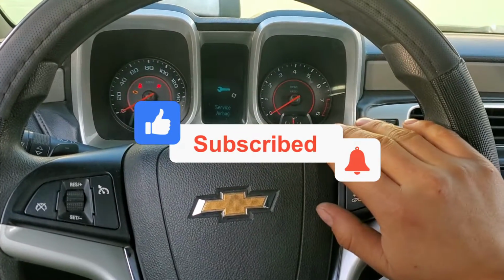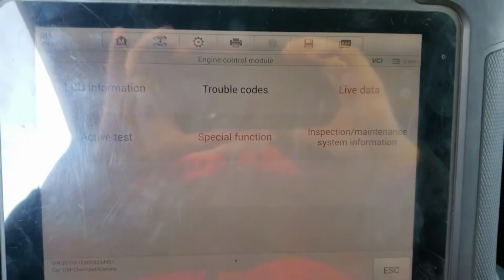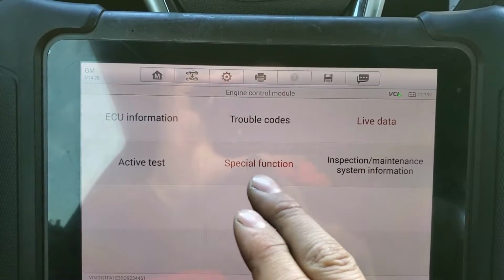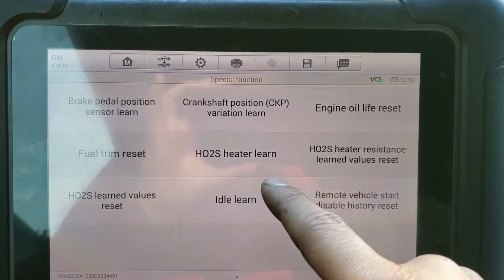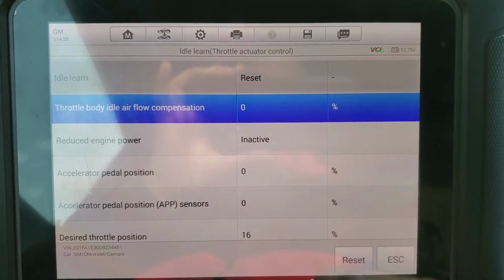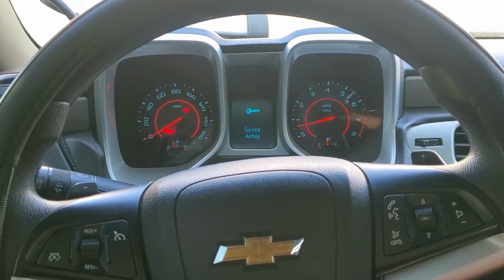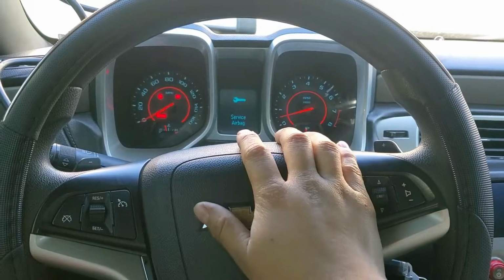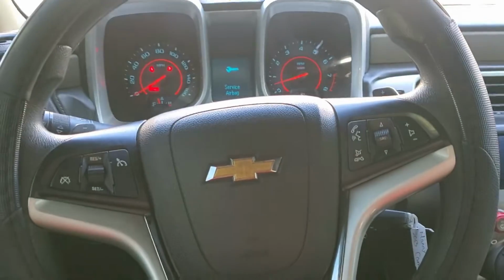How to reset idle on 2013-2019 Chevrolet Camaro using Autel Elite scanner.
Hey guys today i have this Chevrolet Camaro that came to the shop with an erratic idle, we checked for any intake air leaks but we did not find any, a common cause on these many Chevrolet cars on why the idle is low or high sometimes is because the throttle body blade is full of carbon build up and causing slow air intake (air blockage). And well the solution is to clean it and reset the idle with special equipment.

Today i am showing you how to reset the high idle on this Chevrolet Camaro, this issue can occur if you replaced your throttle body either new or used or even if you cleaned it and in some cases even if you changed the oxygen sensors.